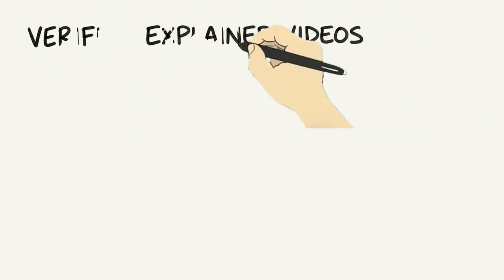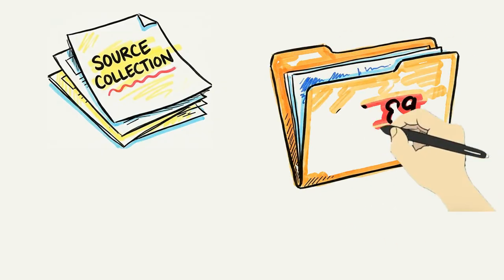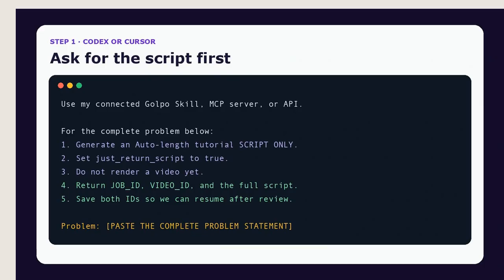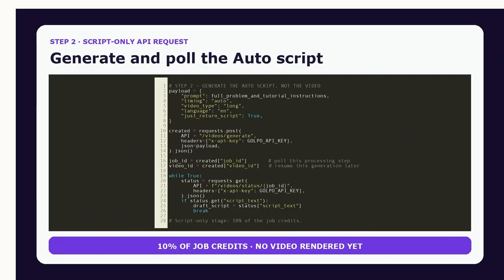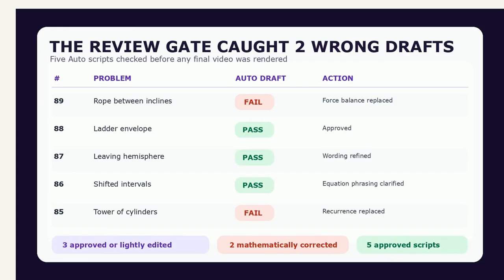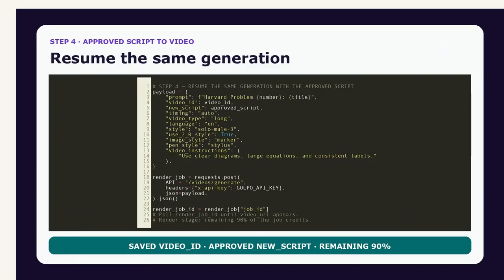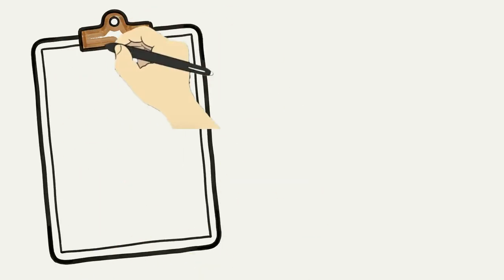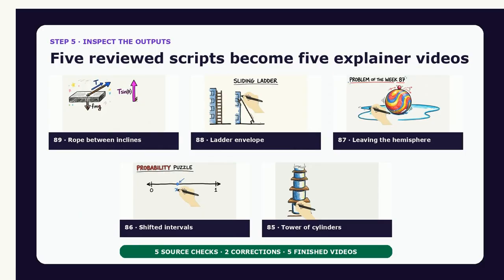Video Solutions of exam problems created at scale using Golpo API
How to Turn Difficult Problems Into Verified Explainer Videos With the Golpo API